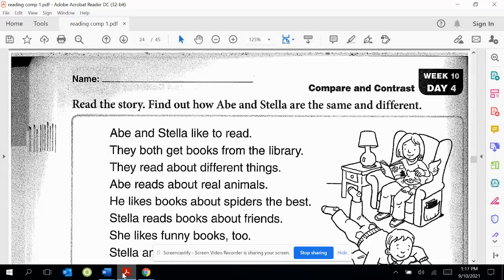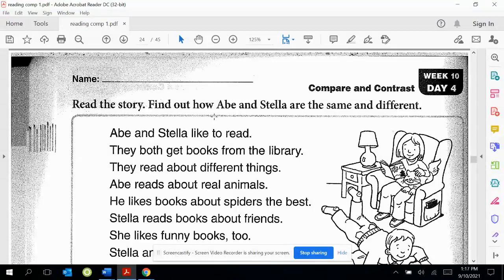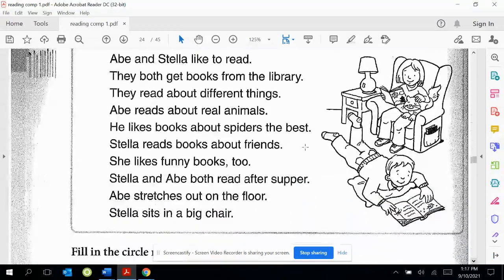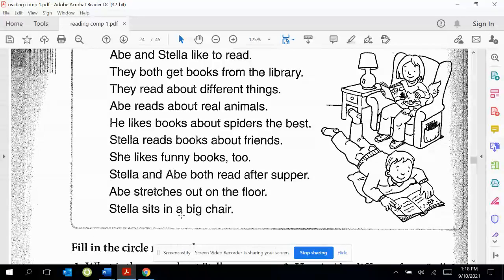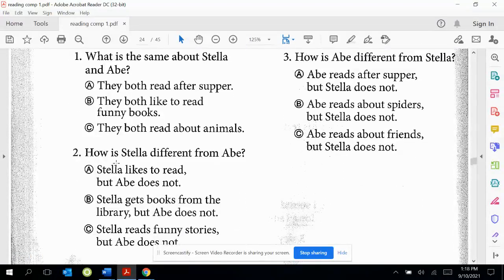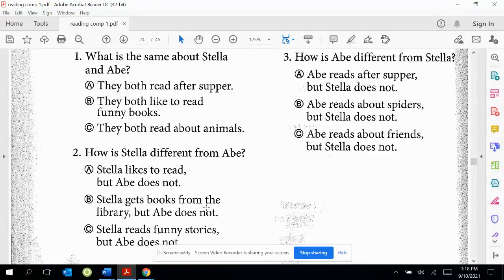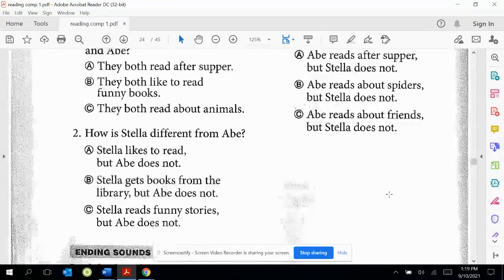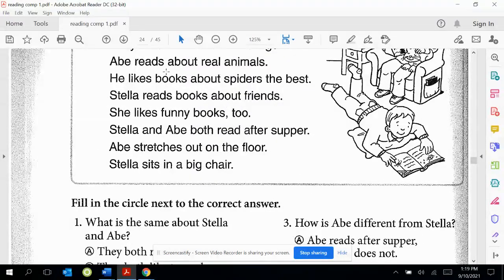Reading Comp 1 Week 10 Day 4